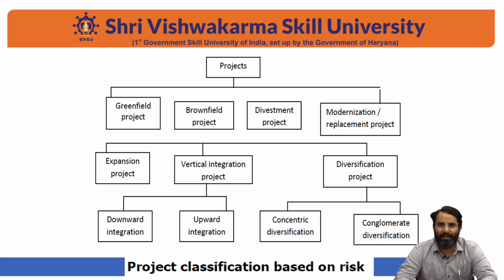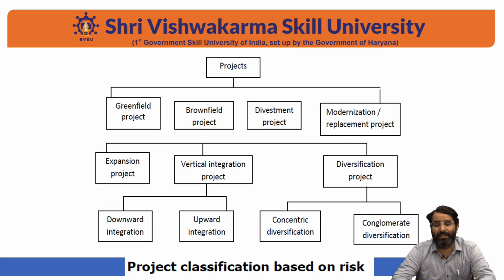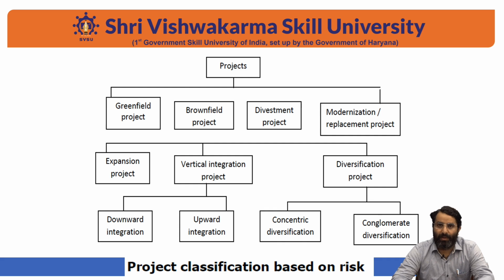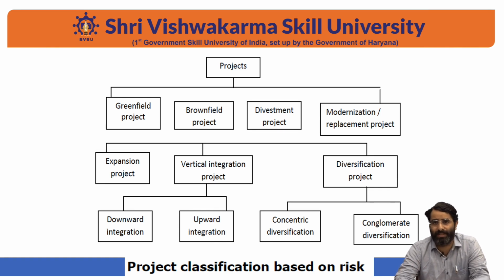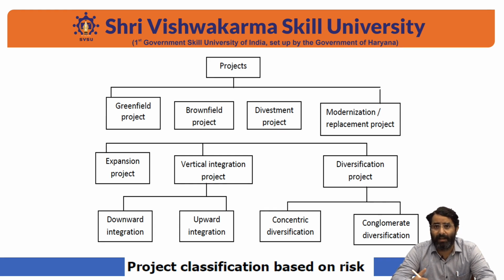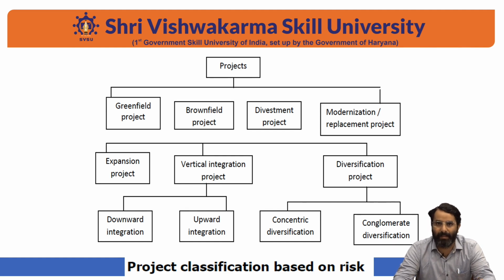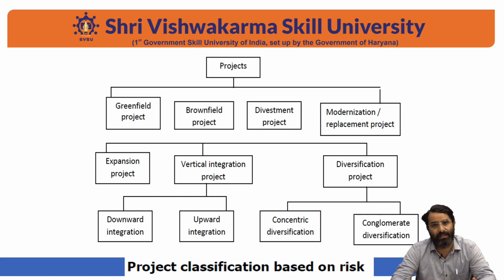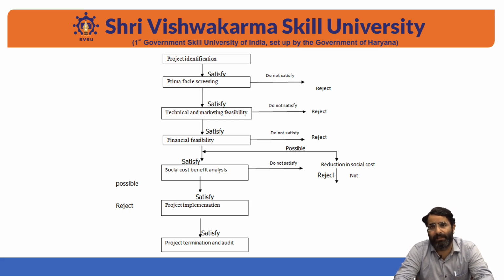Project Management Part 2 | Dr. Dilip Raina | Shri Vishwakarma Skill University| Palwal